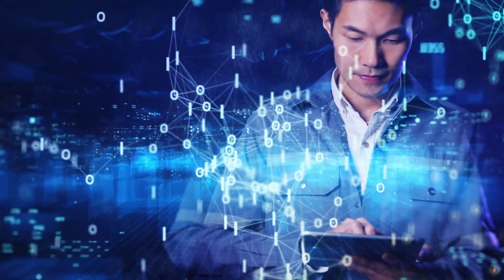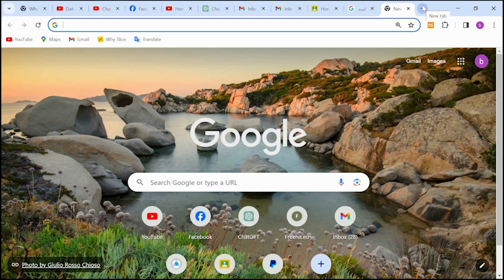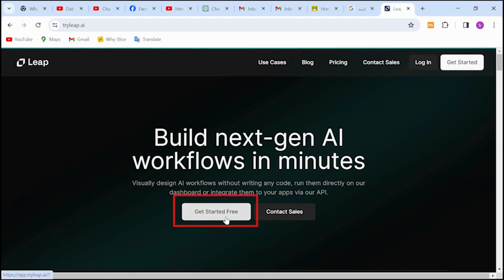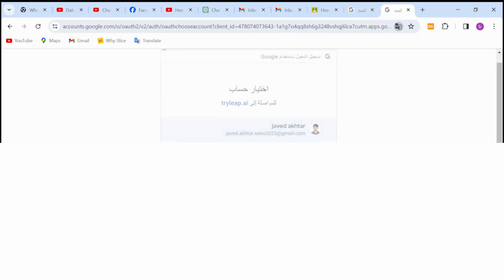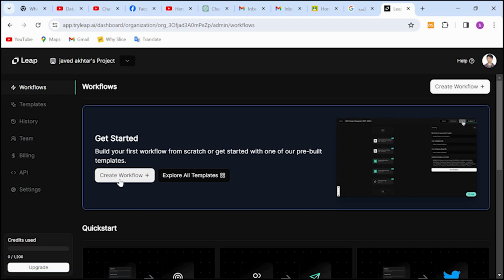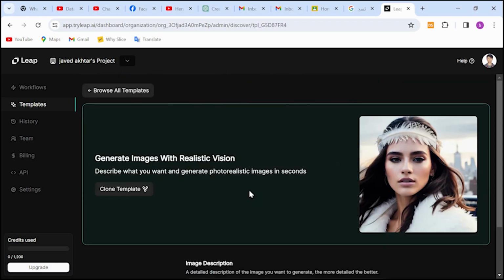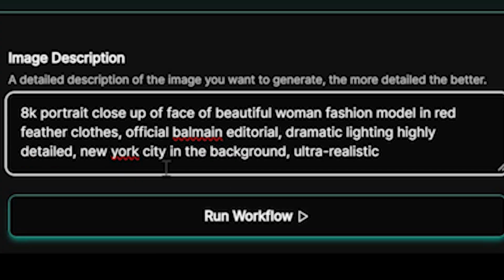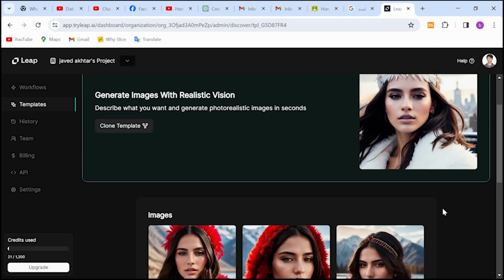"Transform Text into Images with Leap AI | AI-Powered Design Tutorial"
"Unlock the world of creative possibilities as we explore the seamless fusion of text and images using Leap AI! In this tutorial, we guide you through the steps of leveraging Leap AI, a powerful tool in the realm of artificial intelligence. Learn how to turn your ideas into visually stunning images effortlessly. From selecting templates to customizing text commands, witness the magic of AI-driven design. Follow along as we demonstrate a real-time transformation, showcasing the potential of Leap AI in changing not just colors but entire visual contexts. Dive into the future of digital transformation with Leap AI! LeapAI TextToImage AIInnovation DigitalDesign Tutorial"